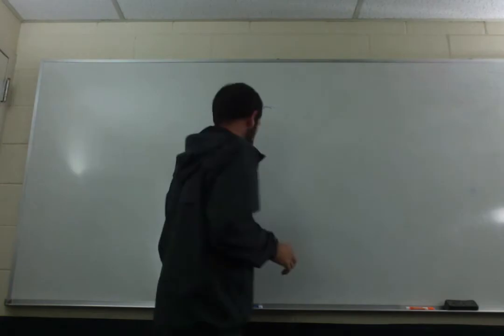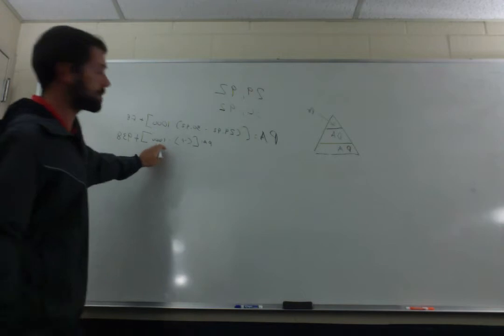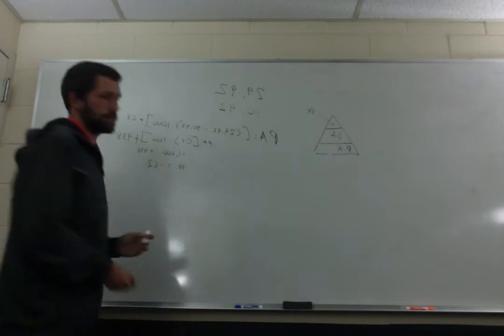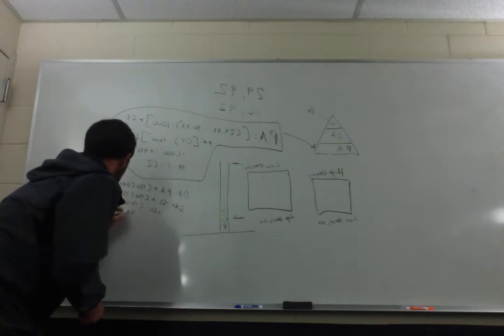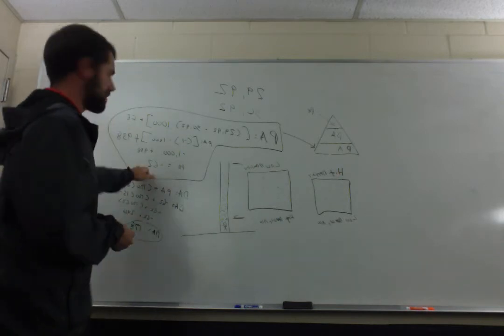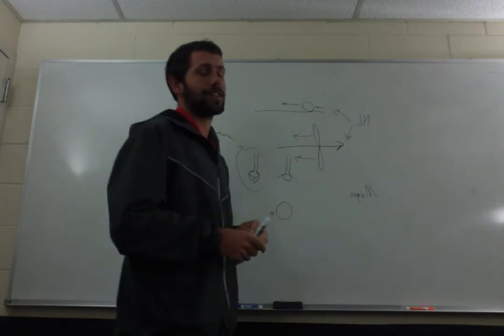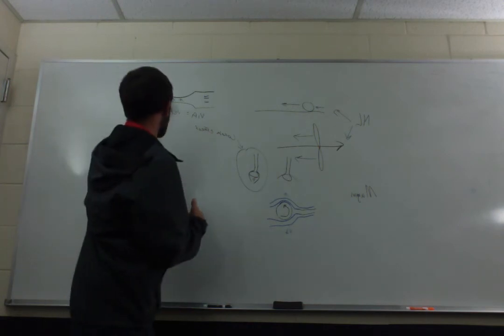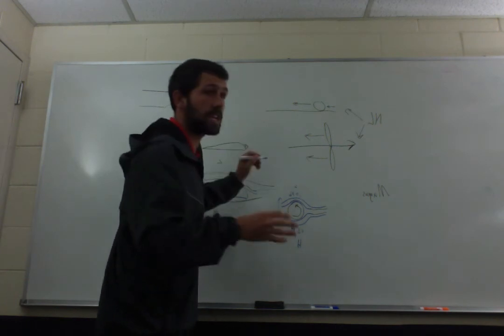Movie on 9 6 17 at 10 27 AM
Lesson Plan 1 Basic Principles of Flight